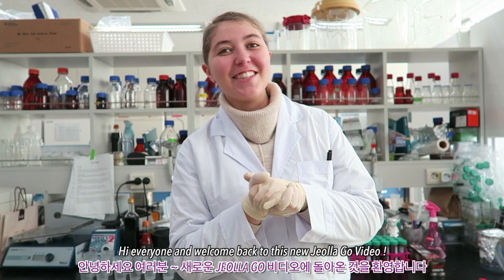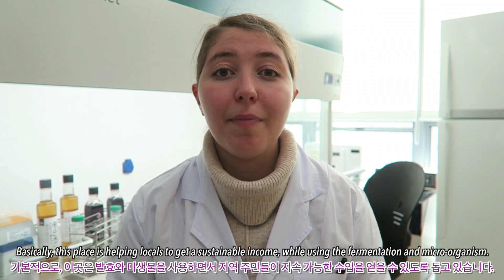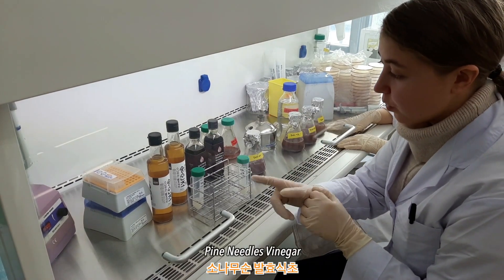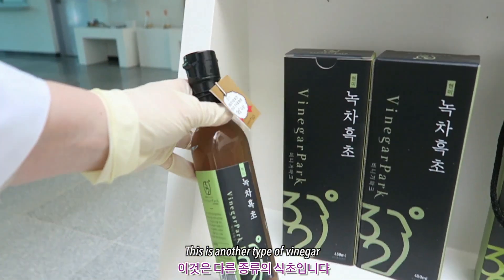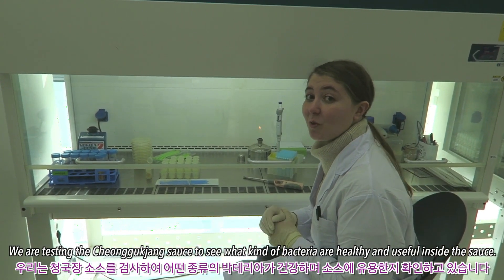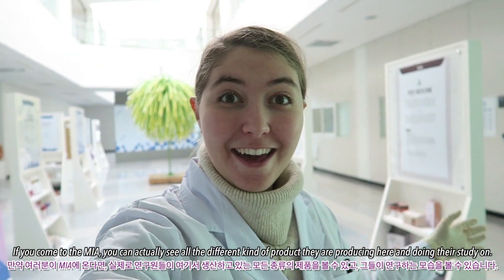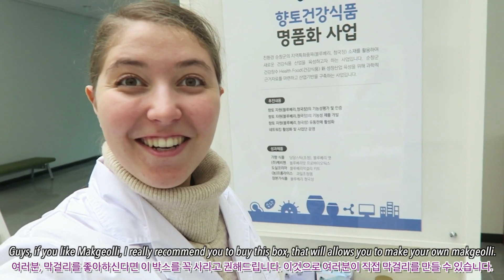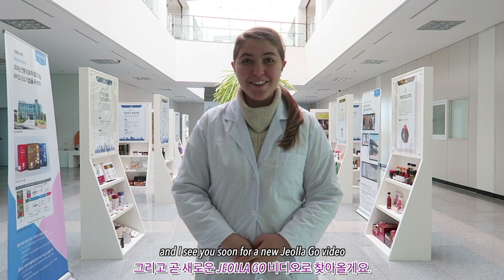A DAY IN THE LIFE OF A MICROBIOLOGIST IN KOREA ! Working in a Korean Lab / 순창 미생물 산업진흥원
This is time to show you the life in a Korean Laboratory, and the different type of work a Microbiologist do during its everyday life.
I'm not a professional, but it was nice to experience for a day, and see with my own eyes different research studies and type of test needed to create a product !
It was so much fun !